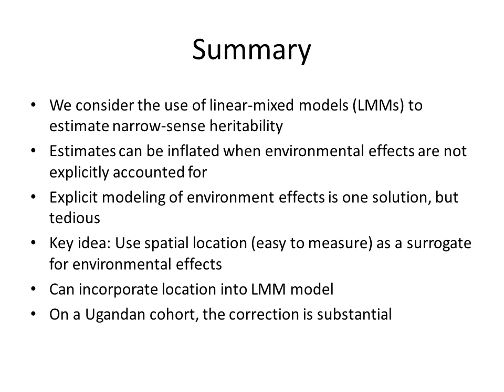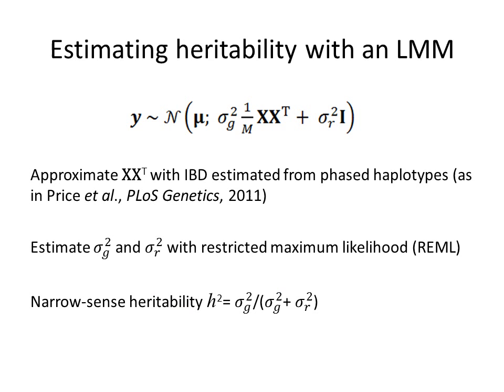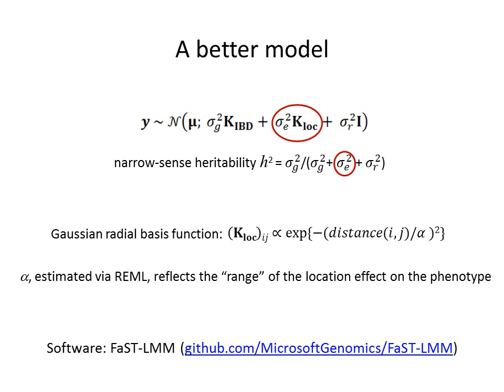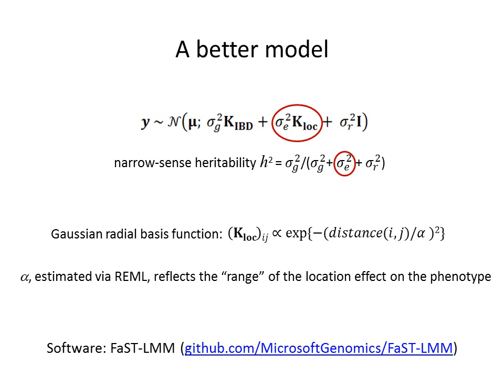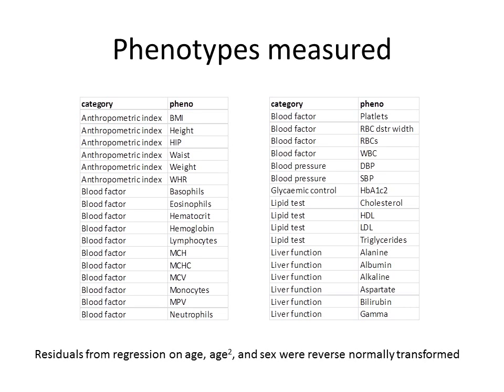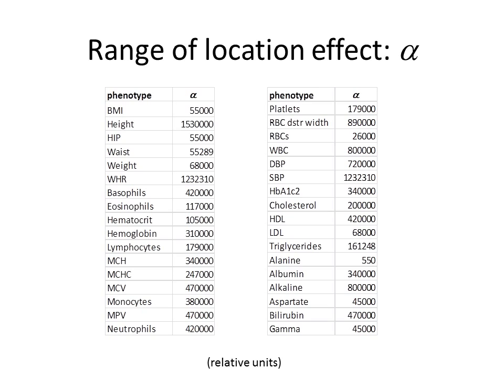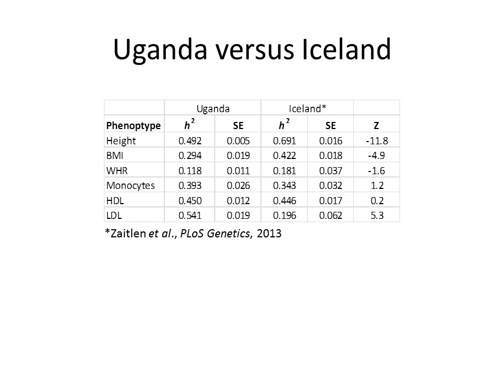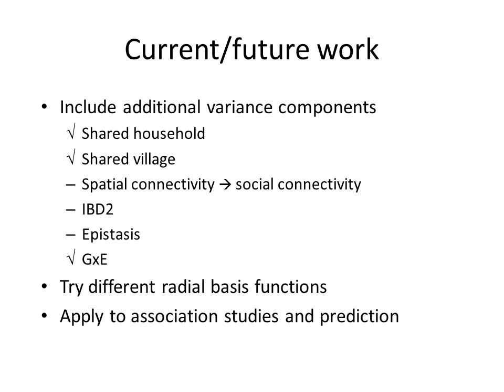2015ashg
A talk by David Heckerman, given at ASHG 2015, on the use of linear mixed models to estimate heritability.